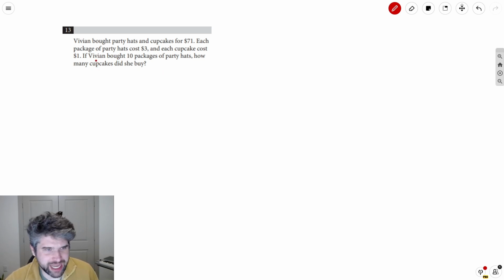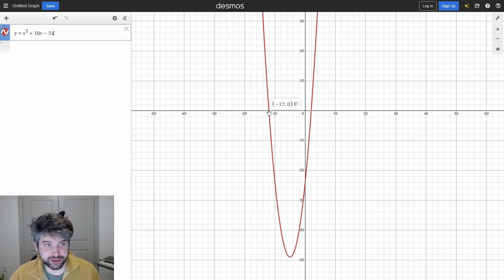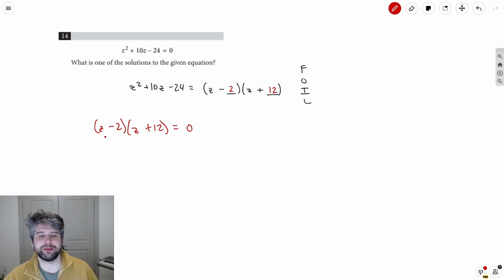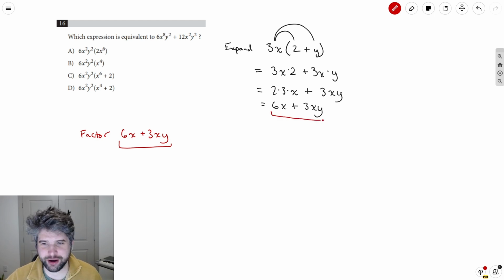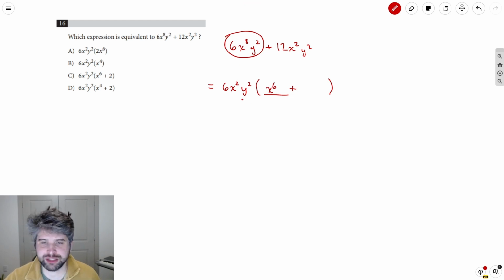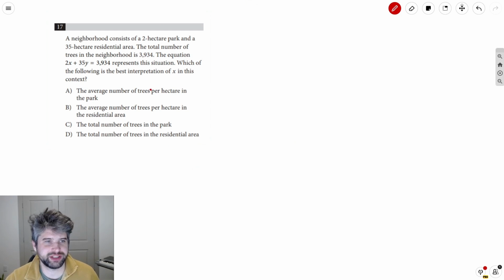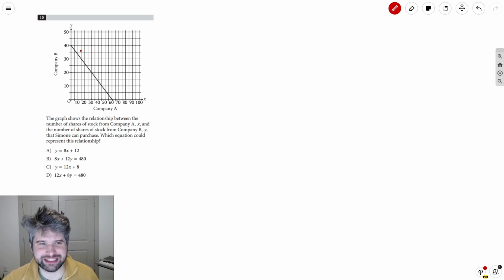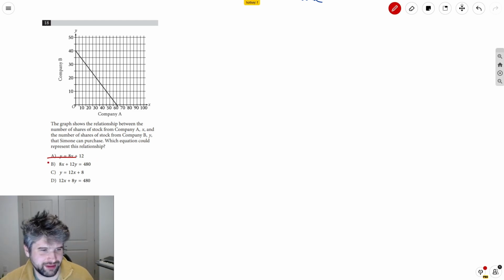Exponent rules are IMPORTANT | Math Tutor Takes the SAT | Test 1 Module 1 Questions 13-18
Let's take the math SAT together! This video is a deep dive into Questions 13 - 18 of Module 1 of Practice Test 1 from the College Board.

0:00 Intro
0:15 Question 13: A warmup word problem
2:11 Question 14: Solving a quadratic equation
14:12 Question 15: Exponential growth word problem
16:39 Question 16: Factoring a binomial
30:36 Question 17: "Best interpretation of x" word problem
36:22 Question 18: Testing equations of lines
42:45 Outro